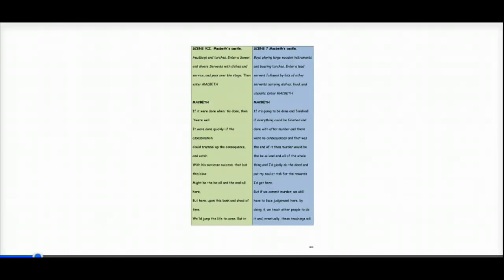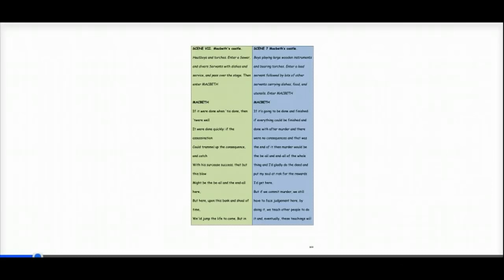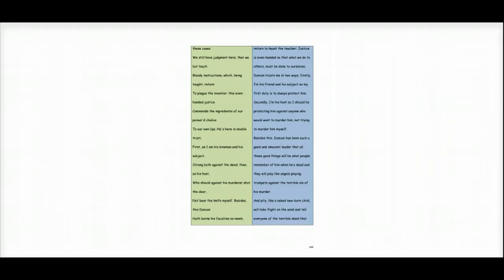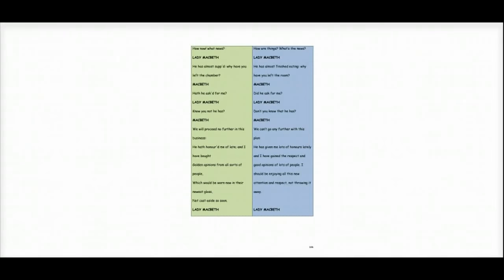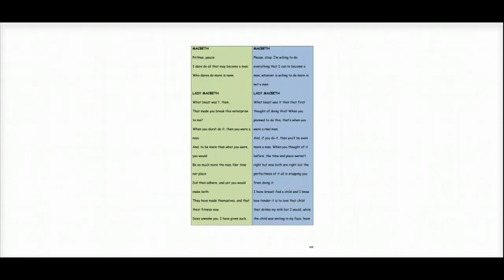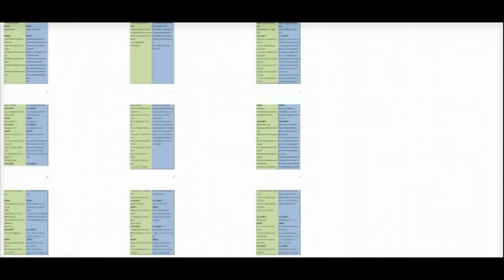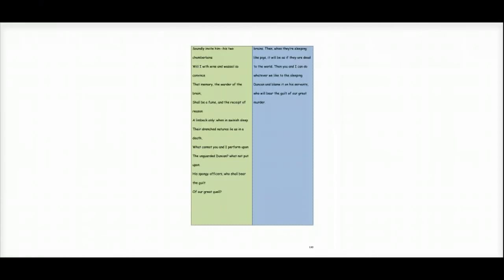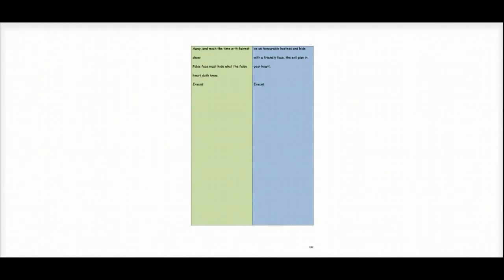William Shakespeare's 'Macbeth': Act 1 Scene 7 Translation